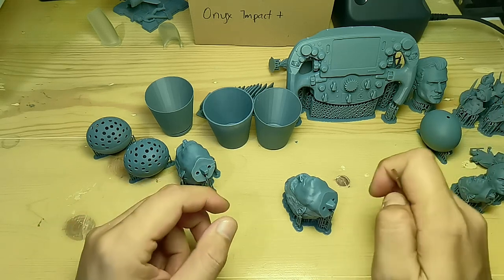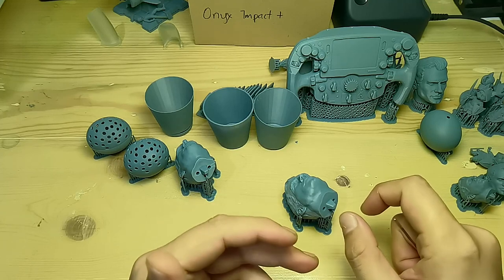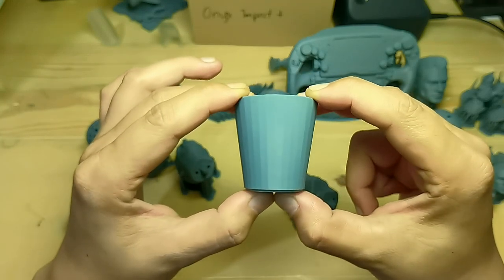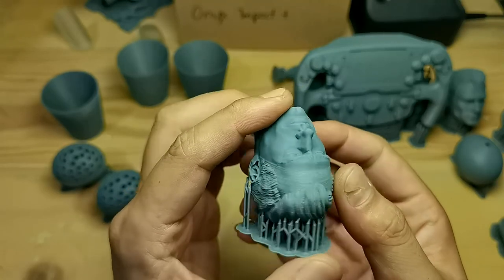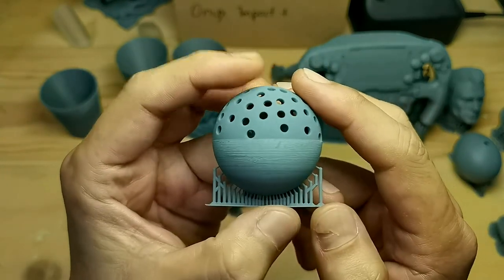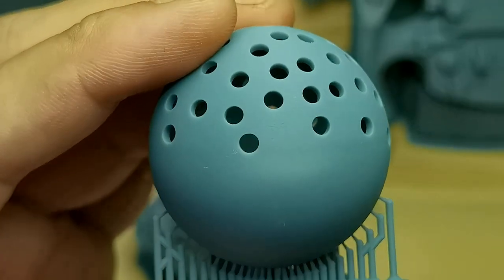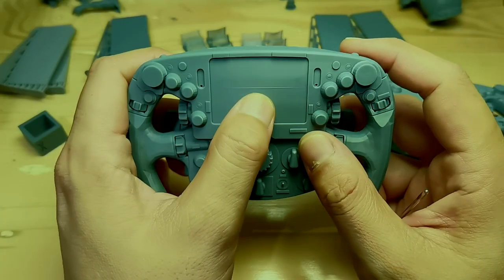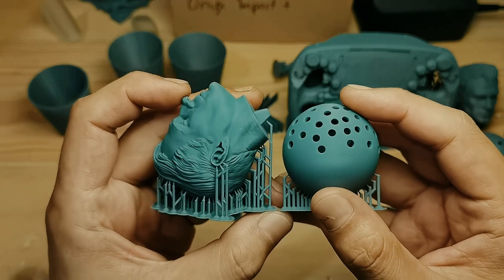Mini 8k S After 1 Month The Best Printer I Tested As To Date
Period: NOW - July 3rd, 2023
Customers need to Email CHITUBOX  with a valid payment receipt, CHITUBOX will provide a 30-day Pro license in 48 hours (except for all holidays).
All CHITUBOX Pro users can now use their slicer on TWO devices and enjoy unlimited slicing on CHITUBOX PRO sets. So go ahead and let your imagination run wild with 3D printing!